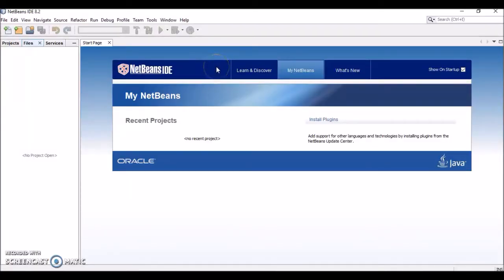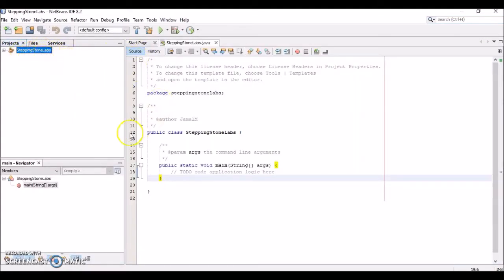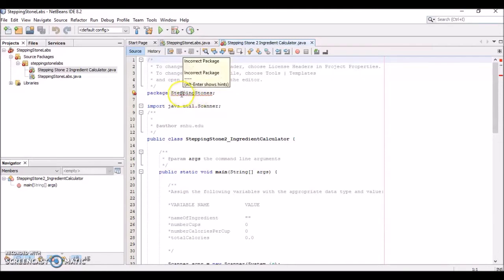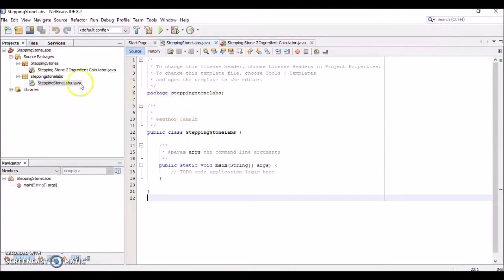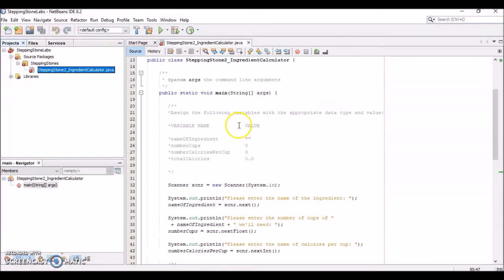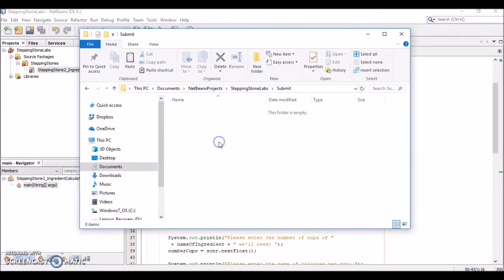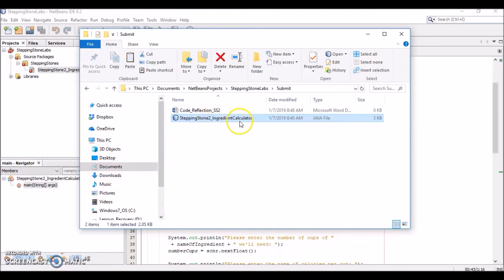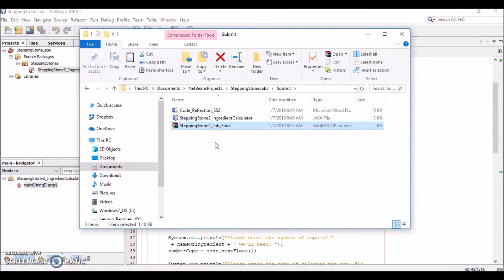SNHU IT-511 - Importing Stepping Stone Lab Templates and Submitting Stepping Stone Labs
This video gives a detailed description on how to import the stepping stone lab template and also how to submit both your code reflection and stepping stone lab .java file(s) as a zip file.